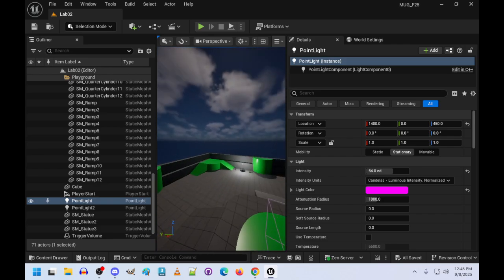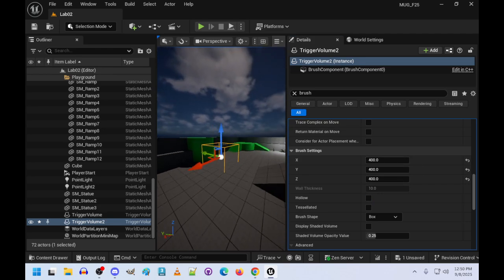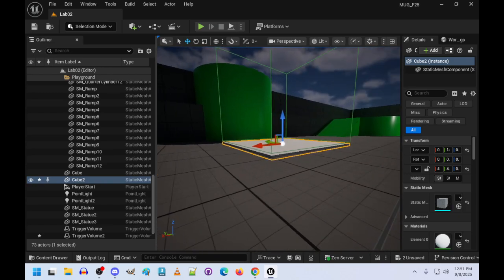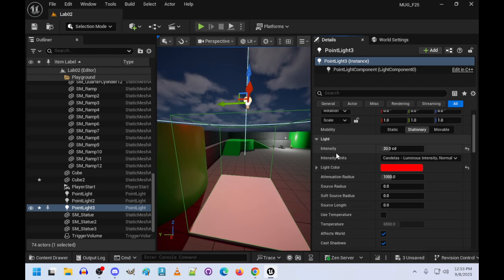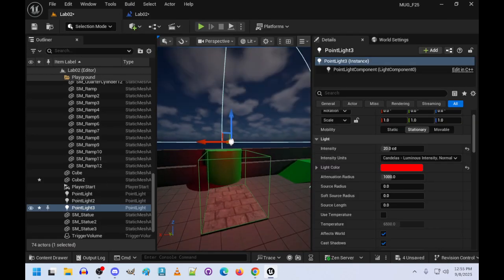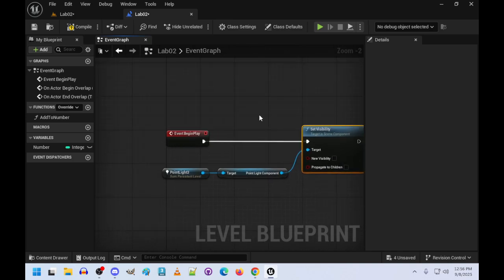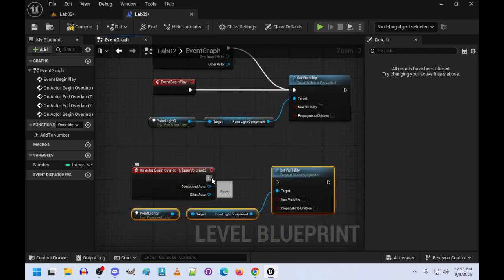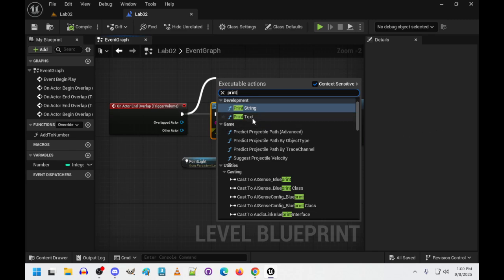GAME 1303 - Reviewing Lab 02's Hello World